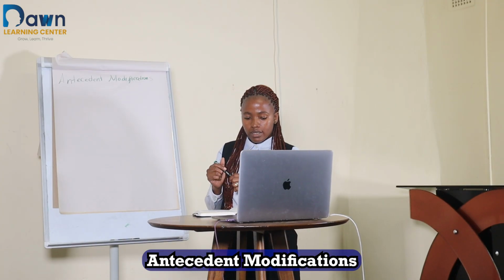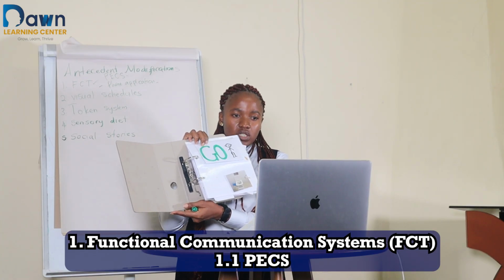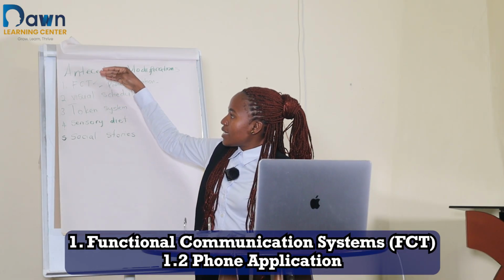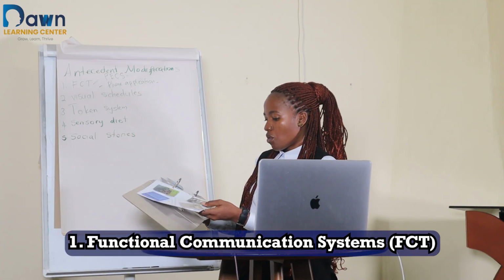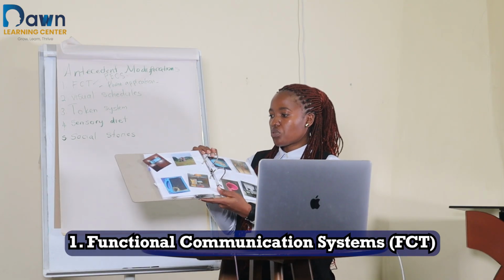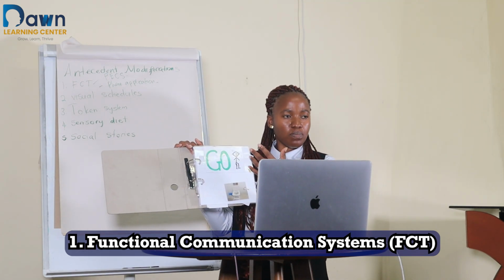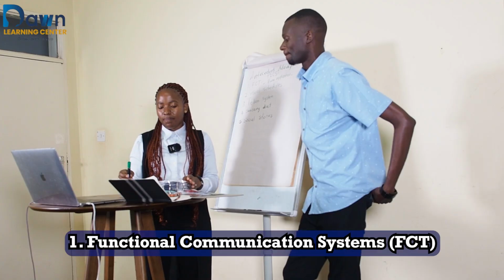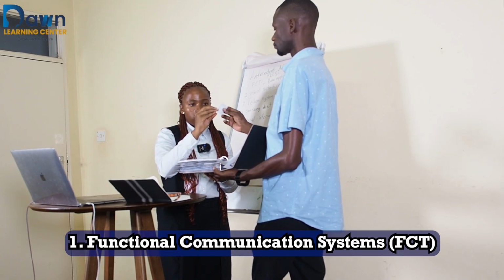DAWN LEARNING CENTER PARENTS WORKSHOP: FROM MELTDOWNS TO PROGRESS (PART 3)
Dawn David Foundation identifies and sponsors children living with cognitive and physical disabilities in remote areas of Zimbabwe through funding from our donors.
 We envision a world where people with cognitive and physical disabilities have the same opportunities and lifestyles as those without, we hope to remove stigma and educate people on Autism and physical disability.
Dawn David Foundation Trust documents Peace's progress so far, from when she got in contact with DDF.
We would like to thank you, our donors for your continued support in the betterment of these differently abled individuals.

Physical Address: 51 Livingstone Avenue, Harare. Zimbabwe.